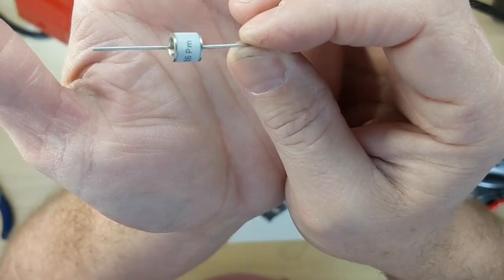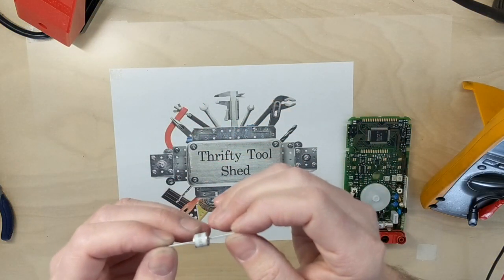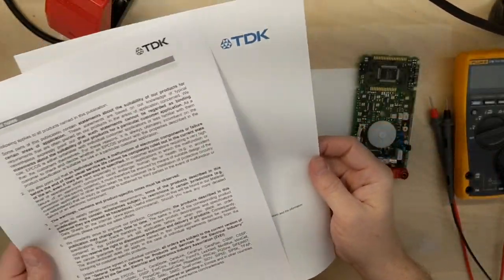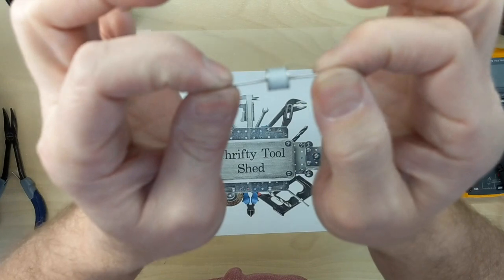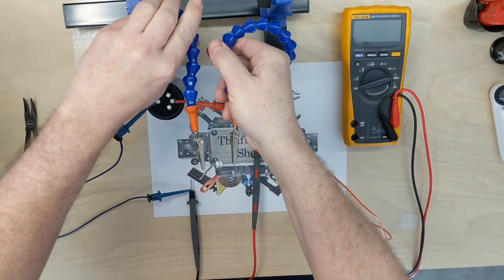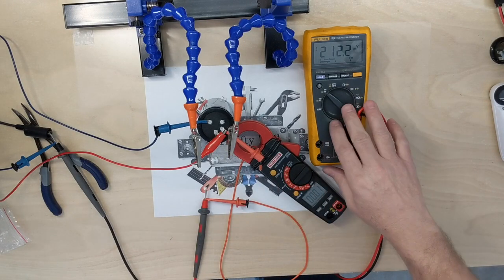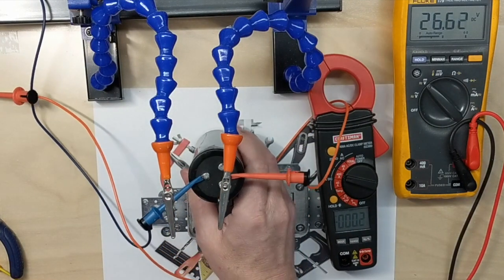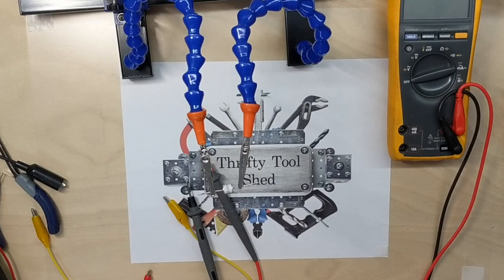Gas Discharge Tube (Weekly What Is It #3)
In this video we look at a kind of rare yet interesting component. It is called the GDT or Gas Discharge Tube. It is used a lot on higher end surge arresting applications. Due to the very low capacitance and high resistance compared to MOV's for example they are great for circuits with high frequencies. we take the time to look at this device and raise the voltage until it conducts.

200MHZ Rigol DS1202Z-E scope if needed

0-60V 0-5A Power Supply if needed

150W Load Tester if needed